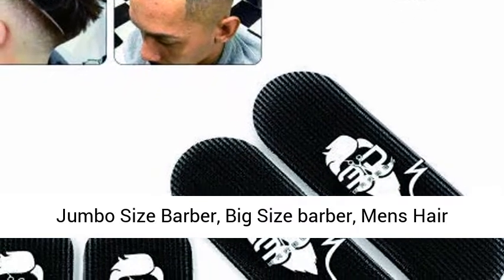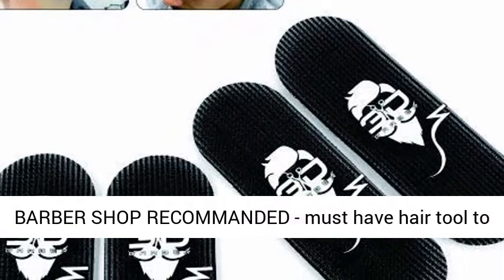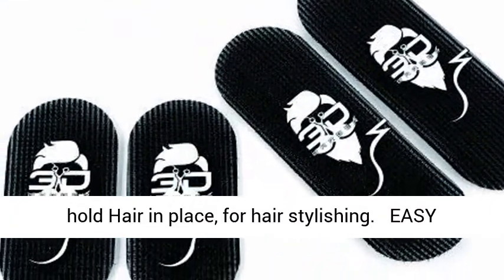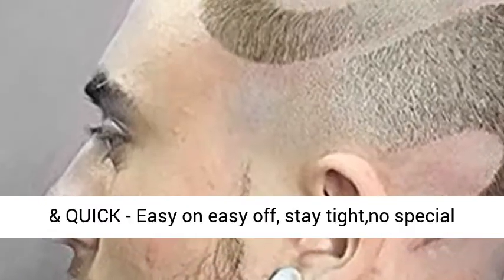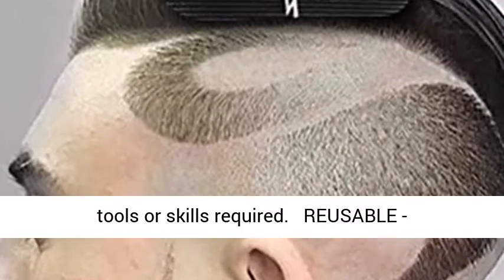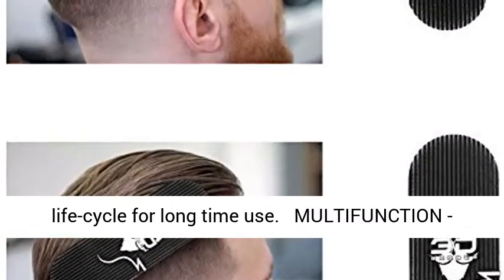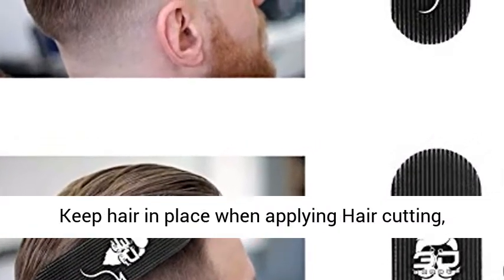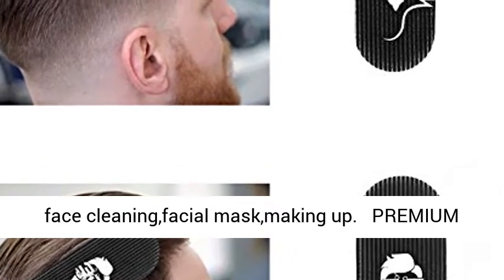Jumbo Size Barber, Big Size barber, Mens Hair holder, Barber, Black/White Color,4 pack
☘ BARBER SHOP RECOMMANDED - must have hair tool to hold Hair in place, for hair stylishing.
☘ EASY & QUICK - Easy on easy off, stay tight,no special tools or skills required.
☘ REUSABLE - Eco-Friendly, Recycle used and durable.Superior life-cycle for long time use.
☘ MULTIFUNCTION - Keep hair in place when applying Hair cutting, face cleaning,facial mask,making up.
☘ PREMIUM SUPPORTS - Friendly warranty support without any other costs needed. Fast and easy-to-reach Customer Service to solve your problems within 24 hours.